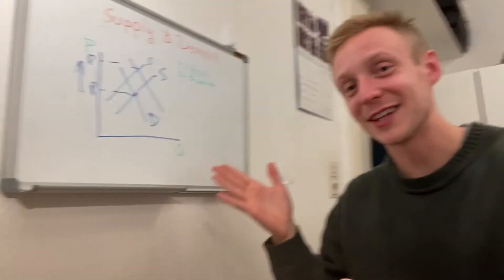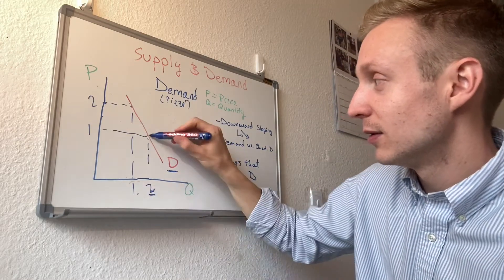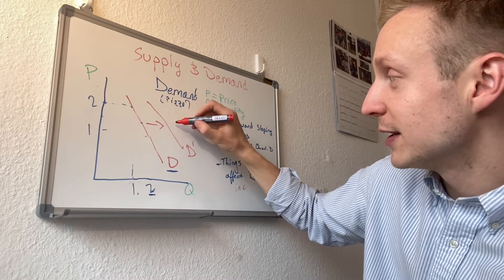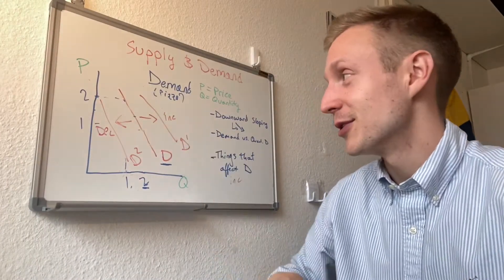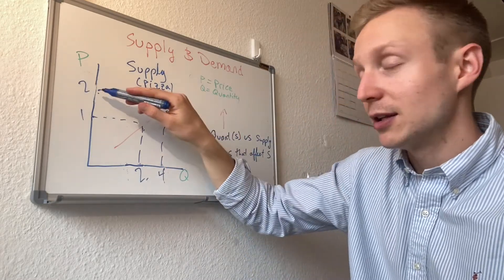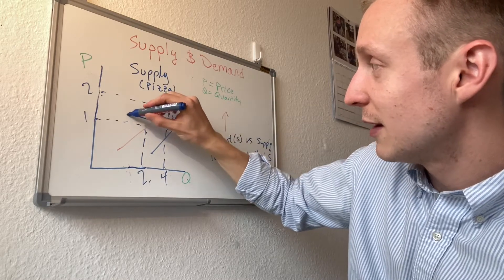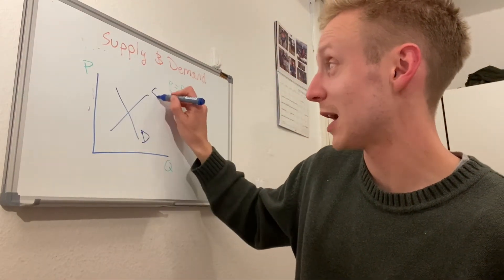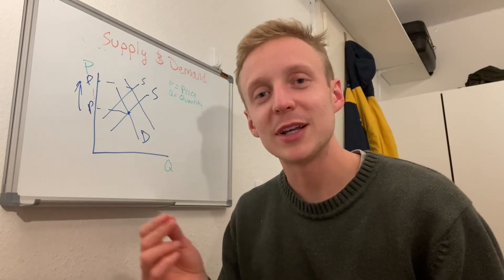Introduction to Supply and Demand (University Level) + Quick Career Advice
This video is an introduction to supply and demand at the university level, however it is easy to understand and worth your time.

This is our second video on supply and demand, but it is such an important topic with such great consequences, that will not be the last. In the future, we will look at supply and demand in terms of dating.